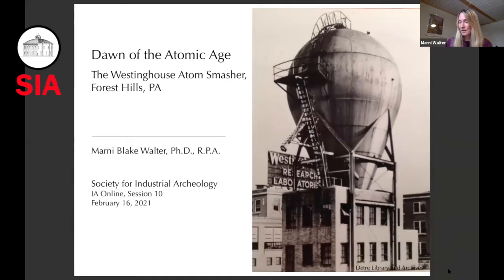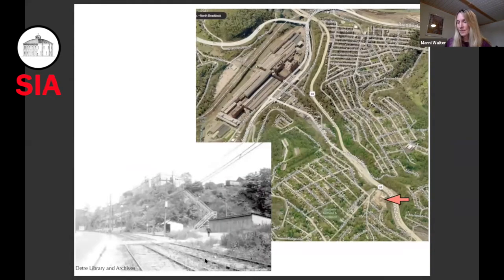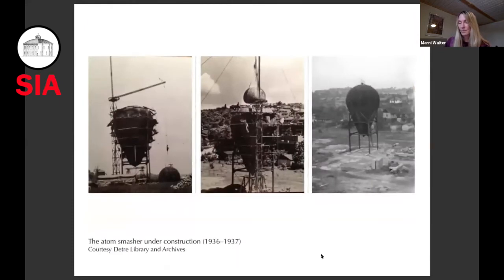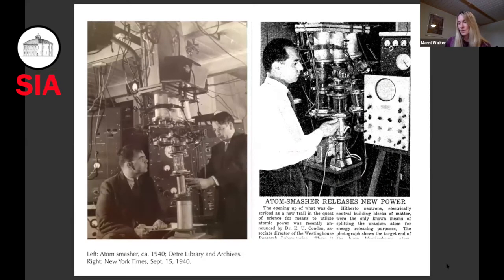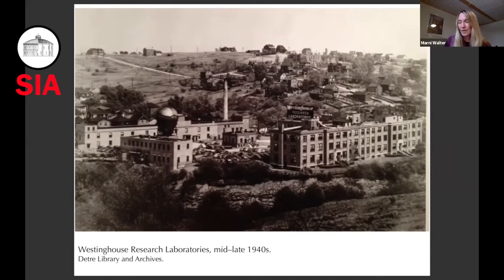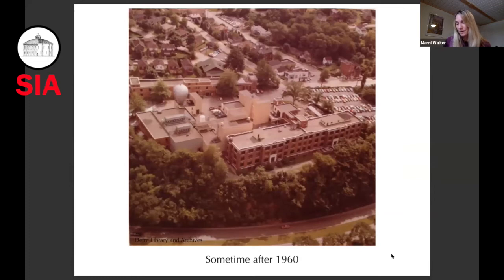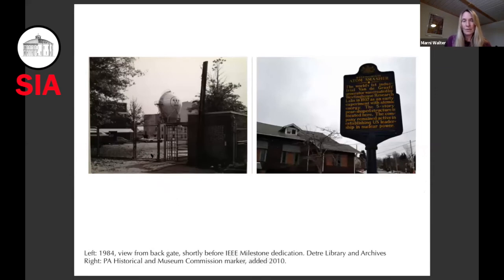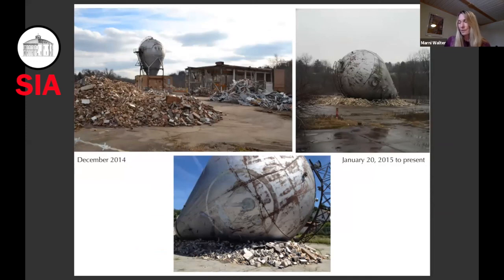IA Online Session 10: The Westinghouse Atom Smasher with Marni Blake Walter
Marni Blake Walter presents on the Westinghouse Atom Smasher in Forest Hills, Pennsylvania.

From Session 10 of "IA Online."

IA Online is a production of the Society for Industrial Archeology.

The SIA is dedicated to the study, interpretation and preservation of industrial sites, structures, artifacts and technology and is North America's foremost network of people with academic, professional and avocational interest in the industrial past.